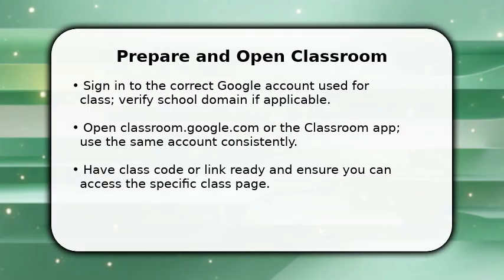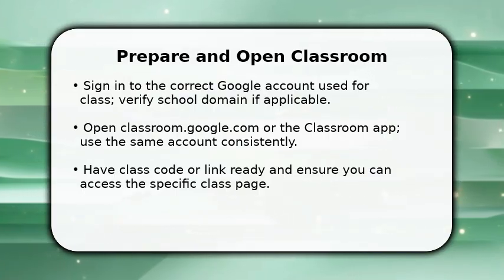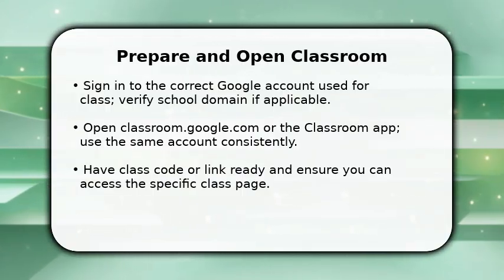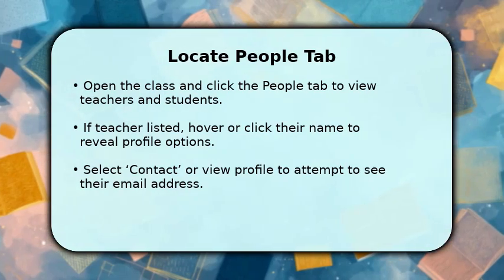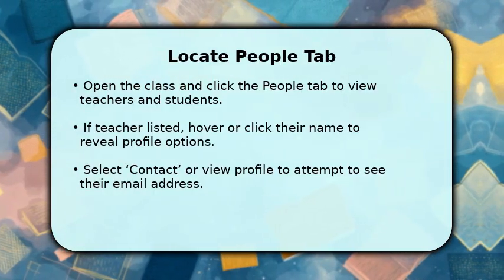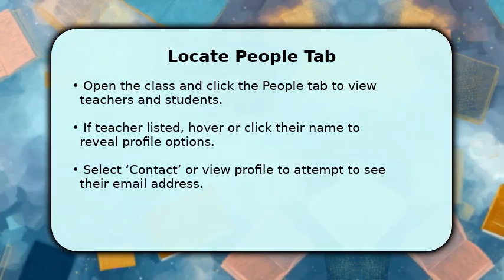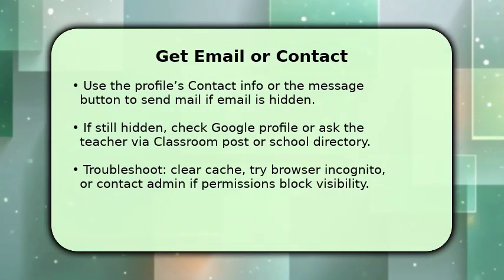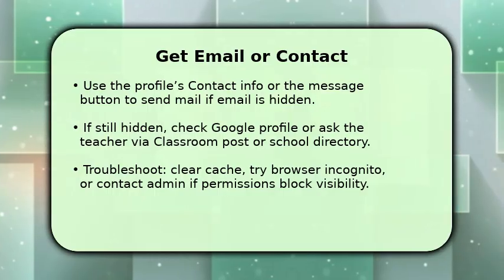How to Get Your Teacher's Email from Google Classroom - Full Guide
How to Get Your Teacher's Email from Google Classroom - Full Guide | 🔒 Surfshark VPN Deal — Stay private and secure. $1.99/mo + 3 Months Free ▸

Learn how to navigate through settings and privacy options efficiently, ensuring you can contact educators for academic support or clarification.

Google Classroom, teacher's email, contact instructor, academic communication, classroom navigation, privacy setting, educator information